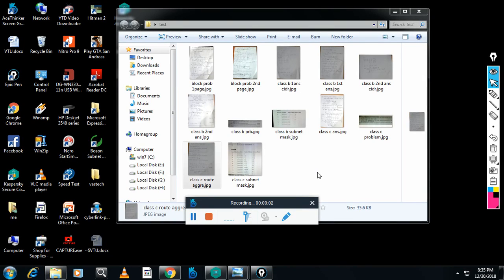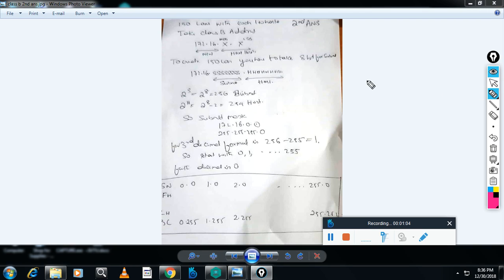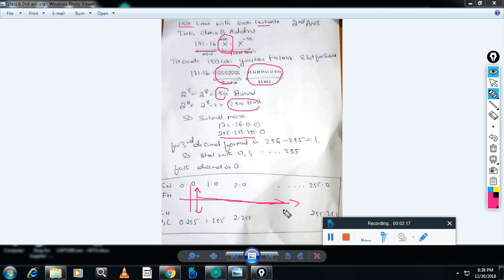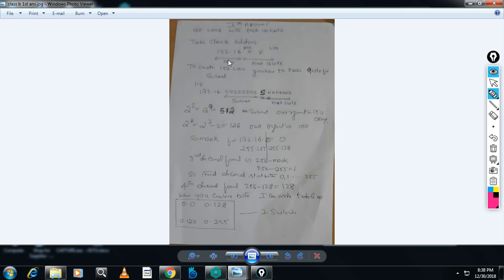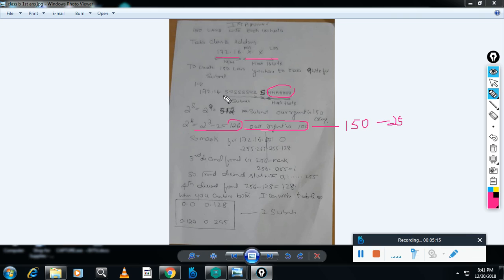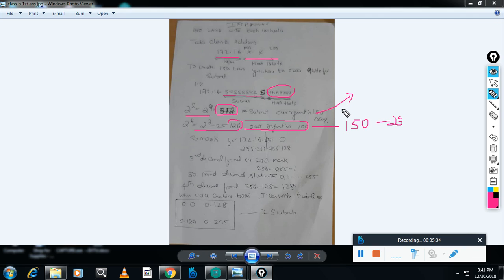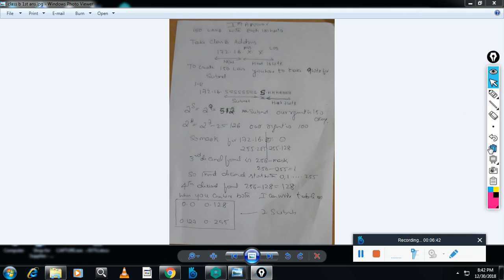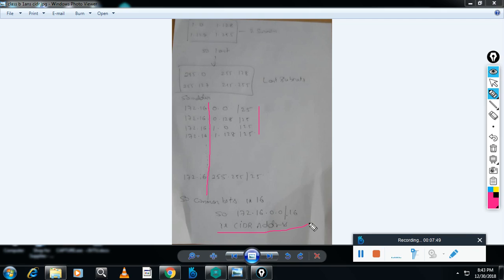VTU/5THSEM/CSE/ISE/COMPUTE NETWORKING/MODULE 3/class b vtu problem